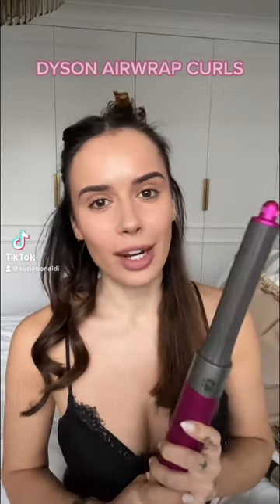DYSON CURLS THAT LAST